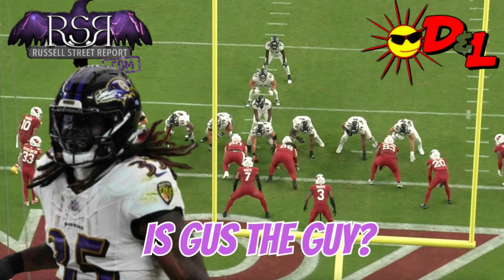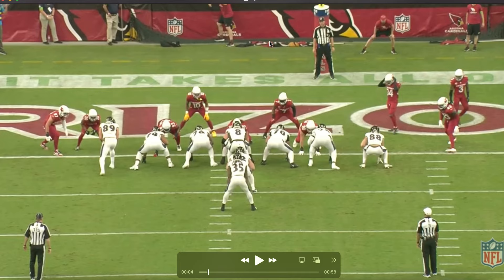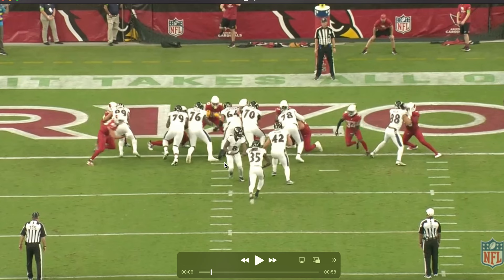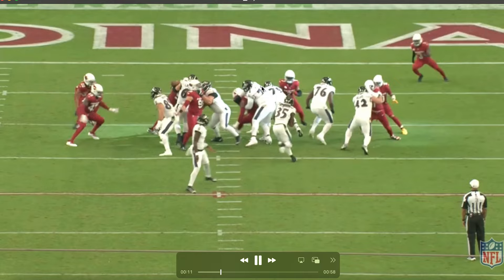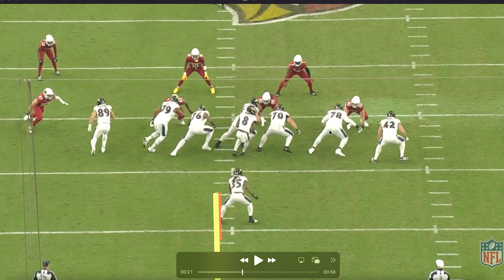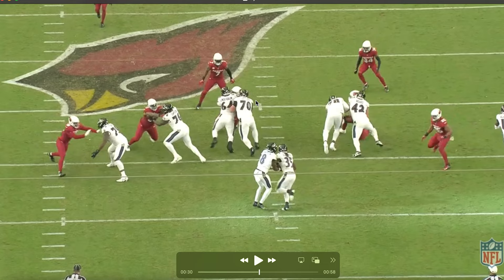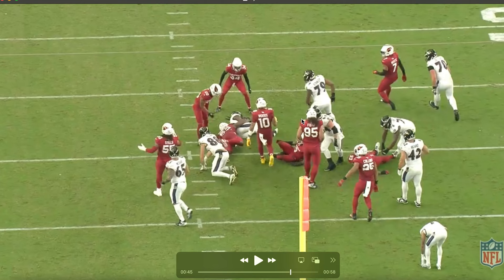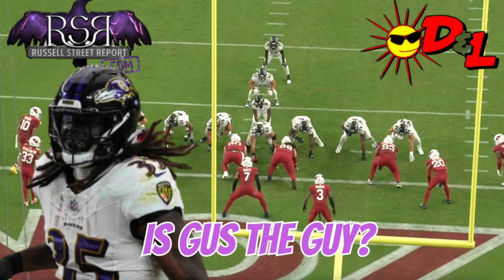DO THE BALTIMORE RAVENS NEED A RB UPGRADE - Gus Edwards A22 Film Brekdown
We breakdown Gus' 3 TD day and ask the simple question - do the Ravens need an upgrade?